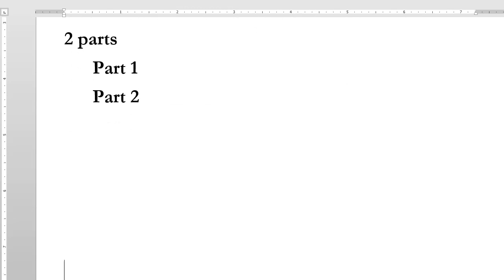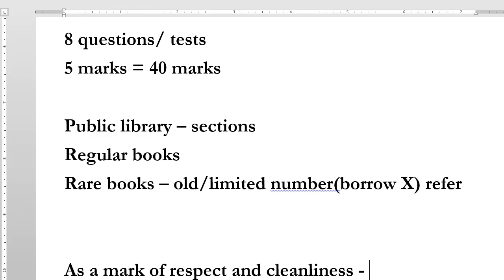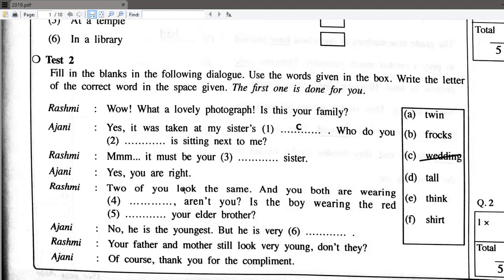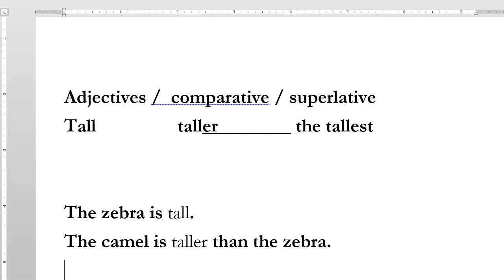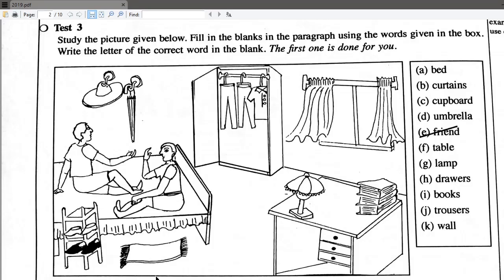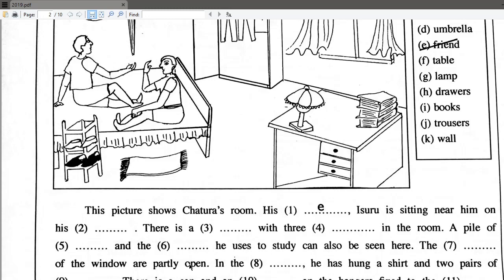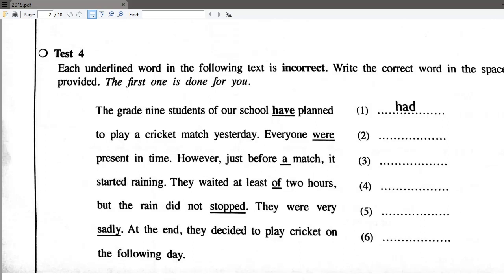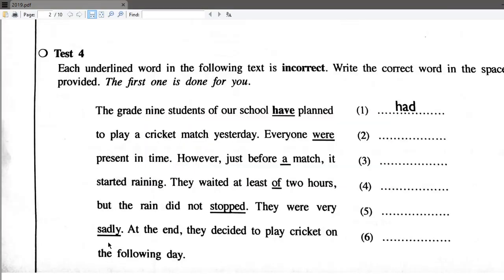SUPPORT SEMINAR 2020 (G.C.E. O/L ENGLISH) - PART 01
This Seminar series is specially designed for the students in Sri Lanka who will be sitting for English Language in G.C.E. O/L.
We will be focusing on Test 01, Test 02, Test 03 and Test 04 of 2019 G.C.E. O/L English Language Paper.